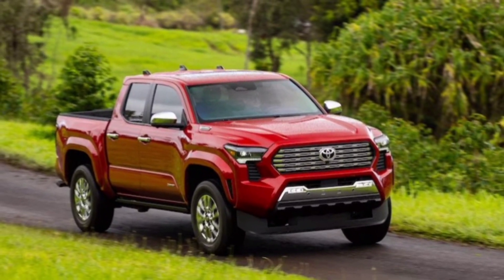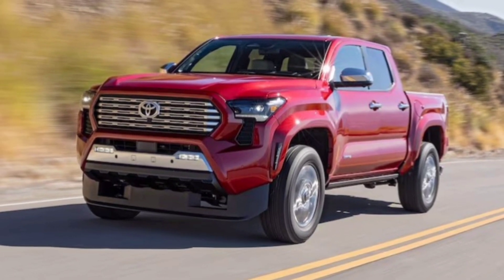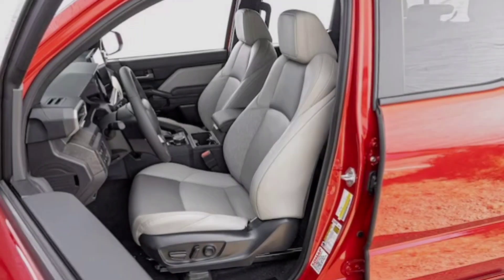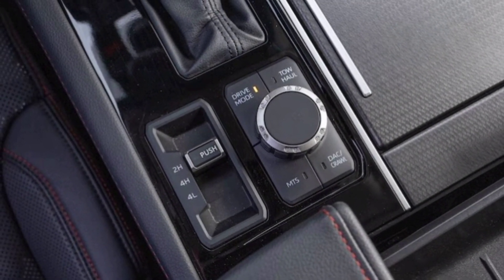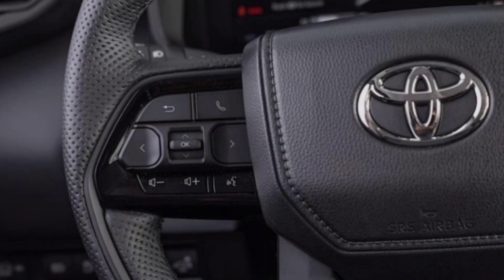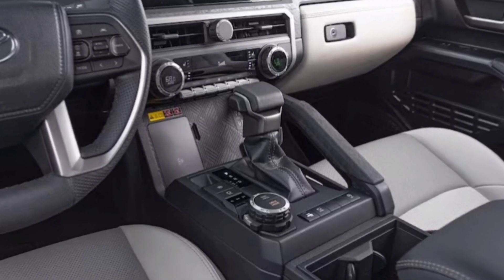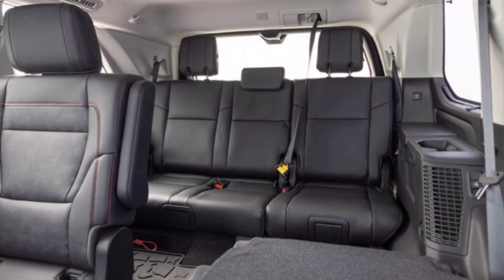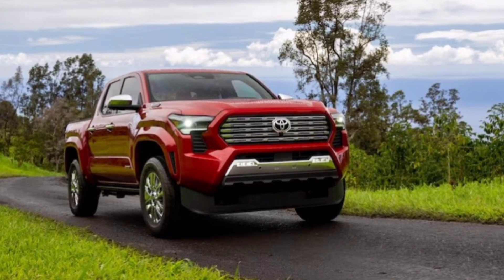2024 Toyota Tacoma Reveal and Overview||sk car updates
2024 Toyota Tacoma Reveal and Overview | Toyota||sk car updates
2024 toyota tacoma
2024 toyota tundra
2024 toyota tacoma price
2024 toyota tacoma trd pro price
2024 toyota tacoma release date
2024 toyota tacoma trailhunter
2024 toyota tacoma mpg
2024 toyota tacoma colors
2024 toyota tacoma trd off road
2024 toyota tacoma interior

2024 toyota tacoma
 toyota tacoma 2024
 2024 tacoma
 new toyota tacoma
 2024 tacoma review
 2024 tacoma trd pro
 2024 tacoma pro road review
 2024 tacoma walkaround
 2024 tacoma trd pro walkaround
 2024 tacoma interior
 2024 tacoma trd pro interior
 2024 toyota tacoma interior
 2024 tacoma exhuast
 new toyota tacoma 2024
 2024 toyota tacoma hybrid
2024 tacoma iforce max
 2024 toyota tacoma trd pro walkaround
 2024 toyota tacoma trd pro review
 Toyota
 2024 trucks
 new tacoma 2024
 tacoma 2024
tacoma truck
 toyota 2024 tacoma
 2024 tacoma reveal
 2024 toyota tacoma reveal
 toyota tacoma
toyota trucks
toyota pickup
 new tacoma
 toyota pickup truck
 toyota tacoma off road
 toyota tacoma trd pro
 2024 tacoma redesign
 2024 toyota tacoma trd pro
 toyota
 tacoma
 2024 toyota
 toyota tacoma new
 mid-size truck
toyota tacoma review
 2024 toyota tacoma review
 new Toyota Tacoma review
 ford ranger
chevy colorado
 GMC Canyon
 2024 toyota tacoma redesign
 car review
2023 toyota tacoma
interior & exterior
 2024 toyota 4runner
 2024 tacoma release date
2024 tacoma hybrid
2024 toyota tacoma trd pro
2024 tacoma trd pro
2024 toyota tacoma
toyota tacoma 2024
2024 toyota tacoma interior
2024 tacoma
2024 toyota tacoma trd pro review
2024 toyota tacoma news
2024 toyota tacoma trd pro interior
2024 toyota tacoma hybrid
2024 toyota tacoma redesign
toyota tacoma 2024 interior
2024 toyota tacoma trd off road
toyota tacoma 2024 inside
2024 toyota tacoma trd pro price
2024 tacoma trd pro
2024 tacoma trd off road
2024 tacoma trd
2024 tacoma trd pro black
2024 tacoma trd pro 0-60
2024 tacoma trd pro vs tundra trd pro
2024 tacoma trd jon
2024 tacoma trd sport
2024 tacoma trd pro interior
2024 tacoma trd pro seats
2024 tacoma trd pro vs trailhunter
2024 tacoma trd pro test drive
2024 tacoma trd pro price
2024 tacoma trd prerunner
sk car updates